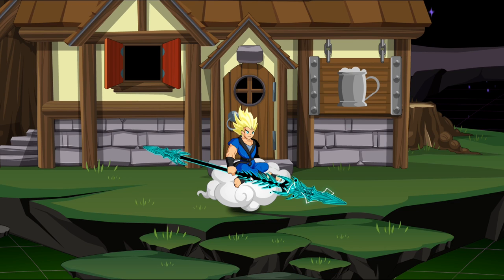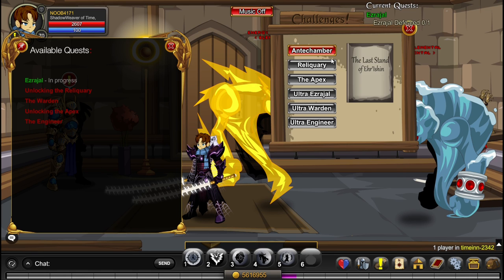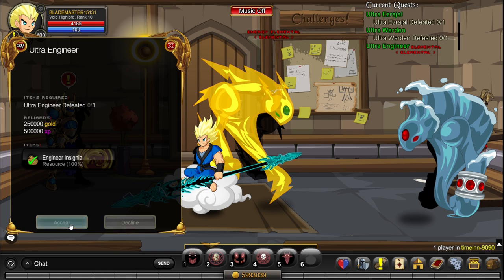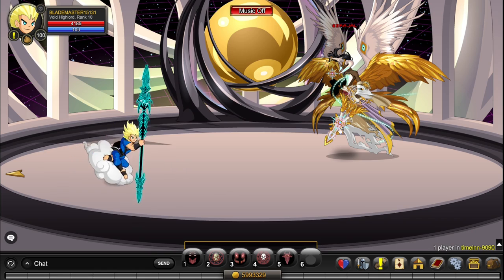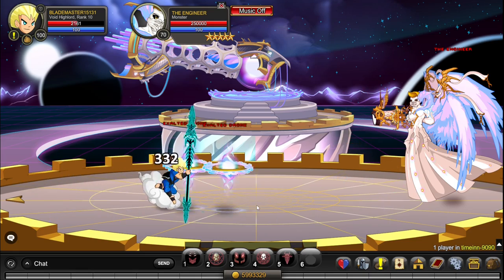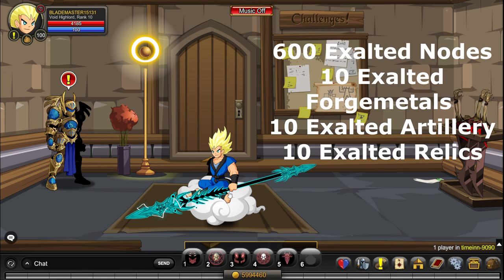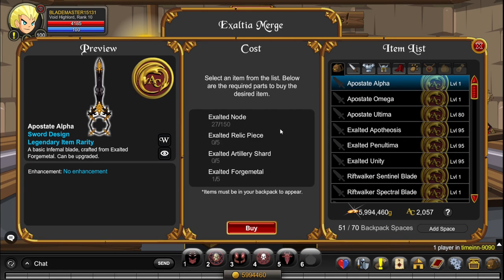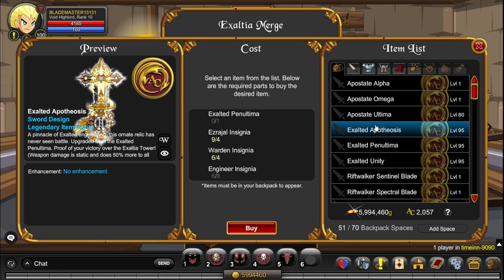AQW How to Get Exalted Apotheosis Complete Guide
This is a complete guide on how to get exalted apotheosis in AQW.

Chapters:
00:00 Intro
00:05 How to unlock ultra bosses
00:30 Number of daily quests
00:50 Killing Bosses for drops
01:13 Getting Exalted Nodes
01:25 Total Requirements
01:45 Merging Exalted Apotheosis